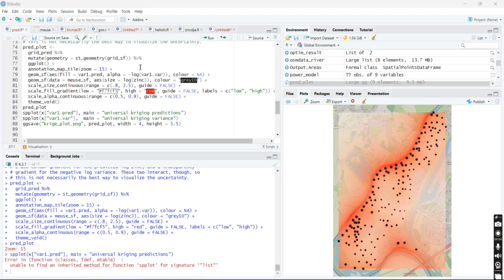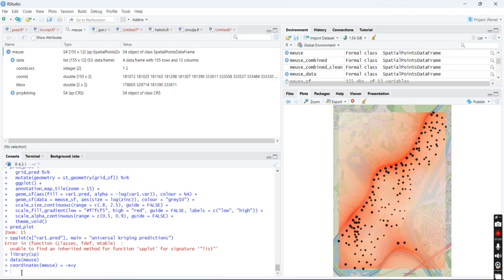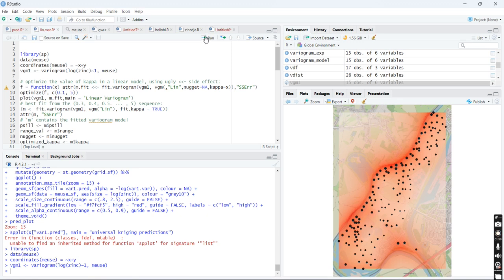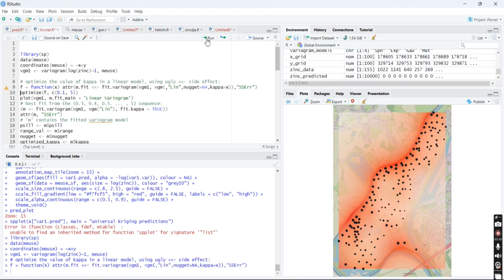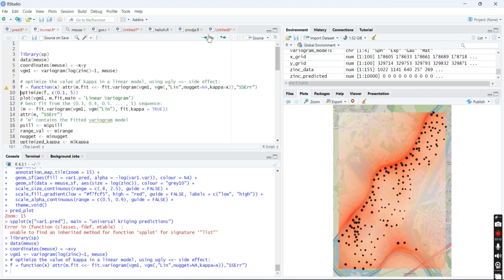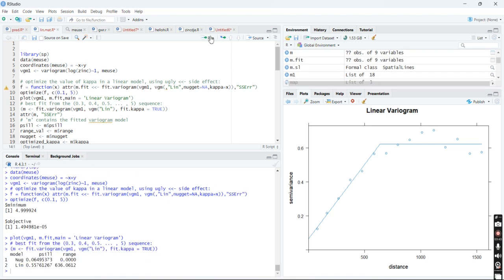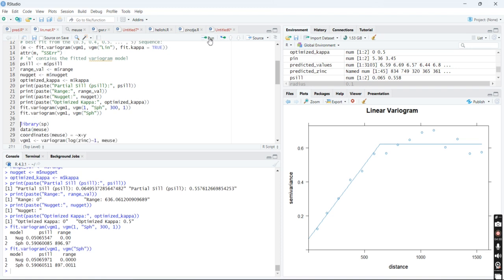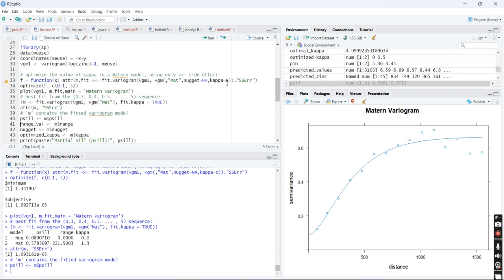Spatial Data Analysis Code in R